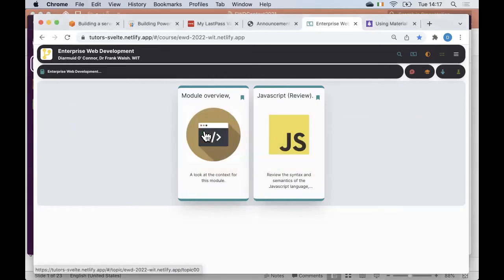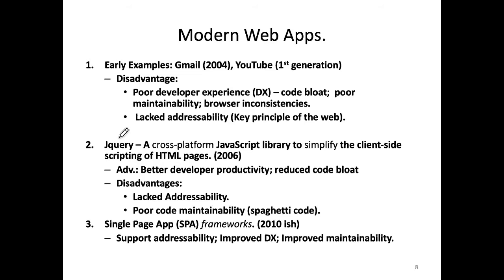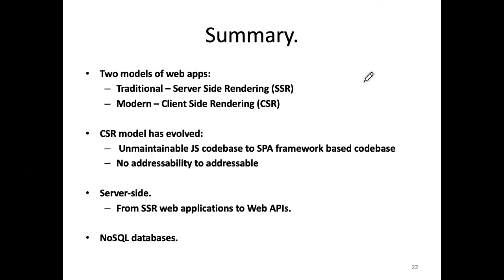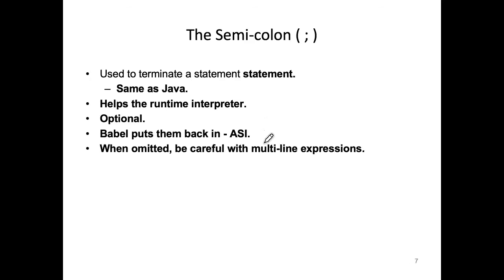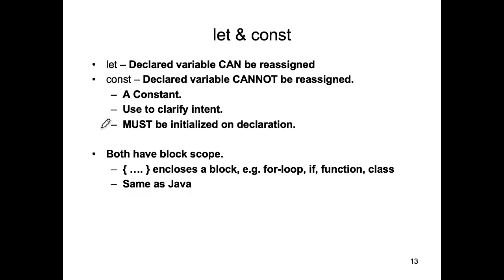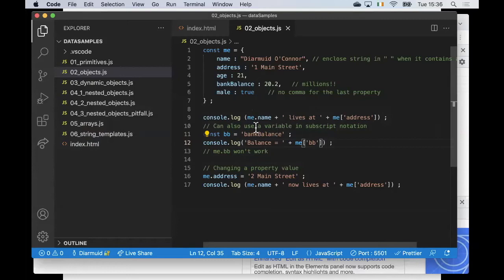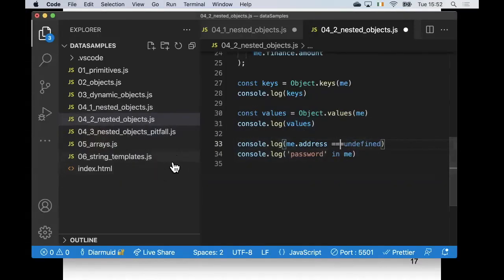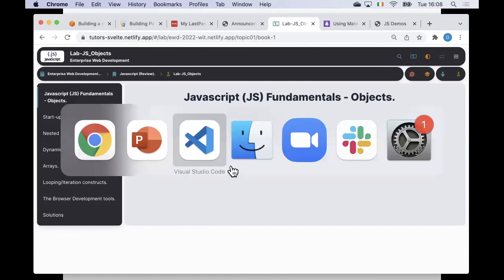EWD Lecture 1